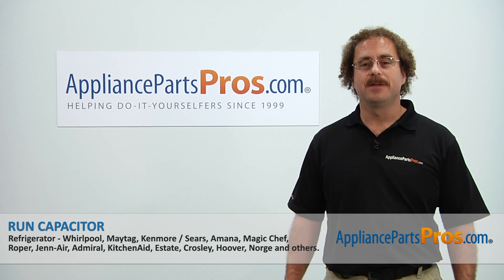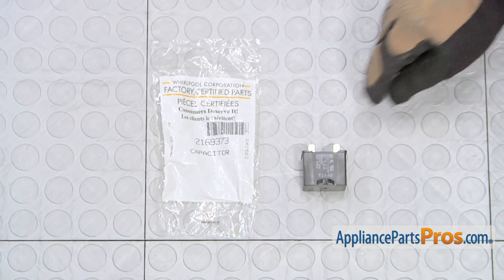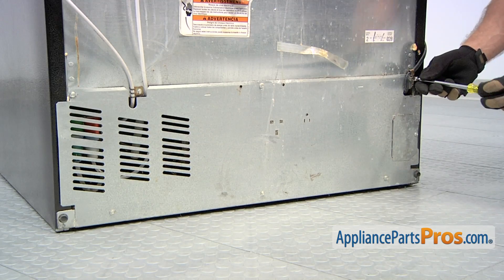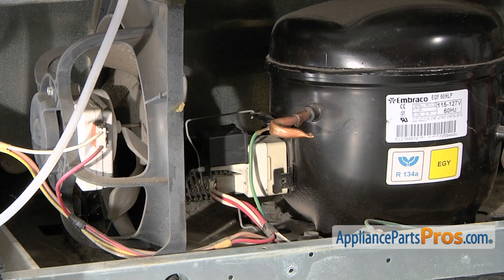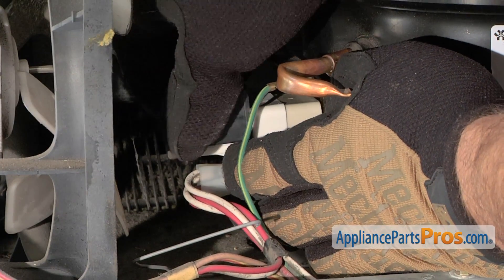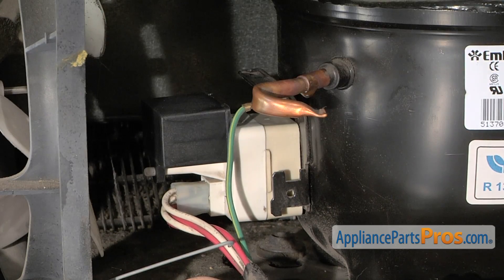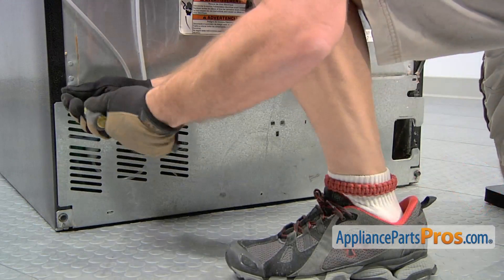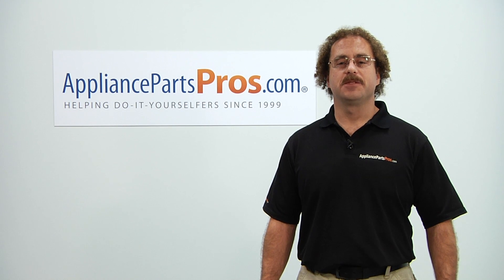How To: Whirlpool/KitchenAid/Maytag Capacitor WPW10662129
Symptoms: Gone bad; your compressor is not running and the refrigerator is getting warm.

Tools: 1/4" nut driver.